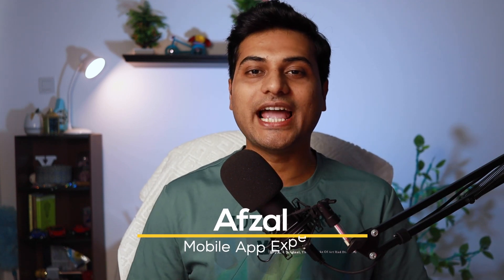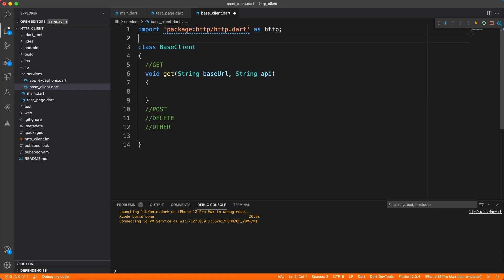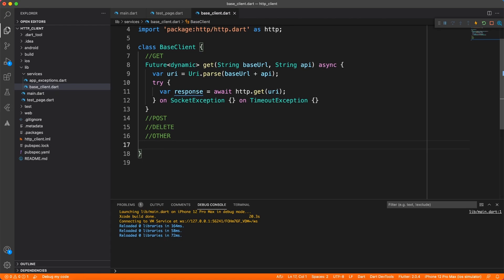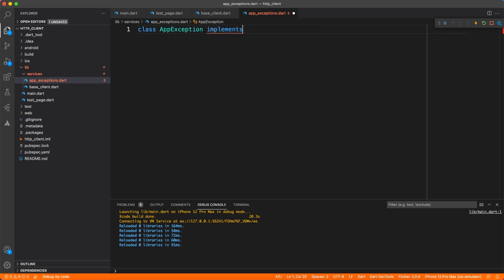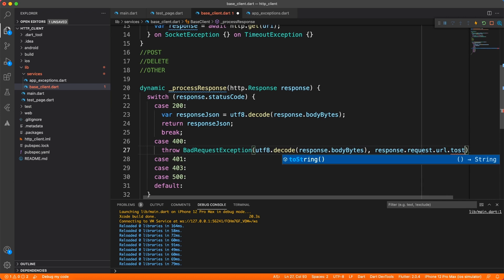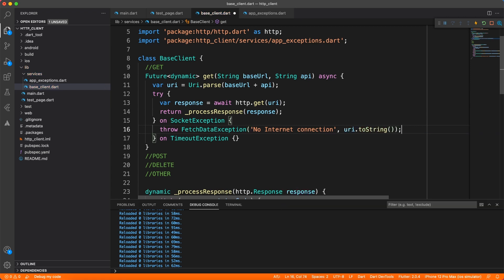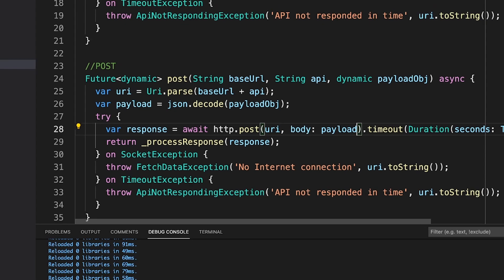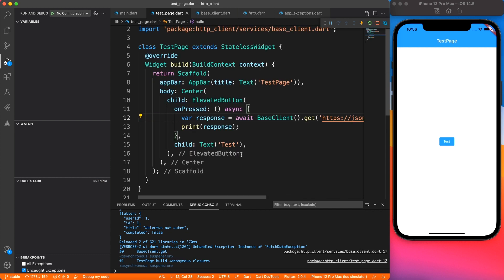Base Client | Create apps faster with Flutter - Part 1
Hello there,
In this video you will learn to create Base Client for all the network calls inside your Flutter application.

You can use this client for Get, Post and all the other methods. In Part 2 of this video we will learn to create common error handler to handle all the possible errors from API.